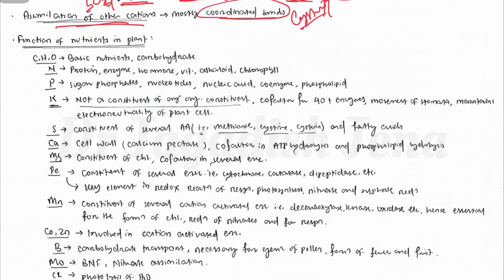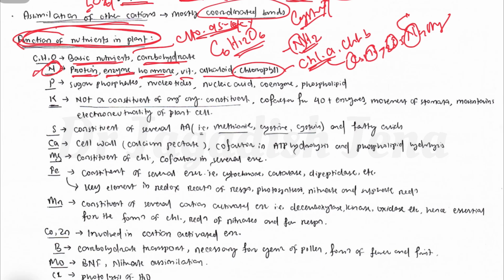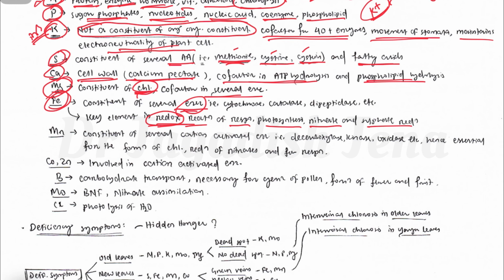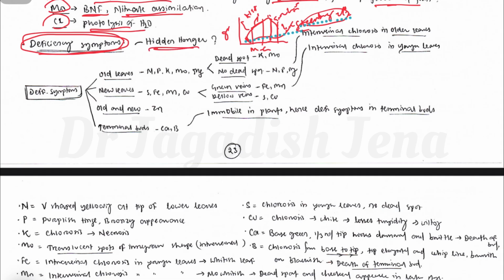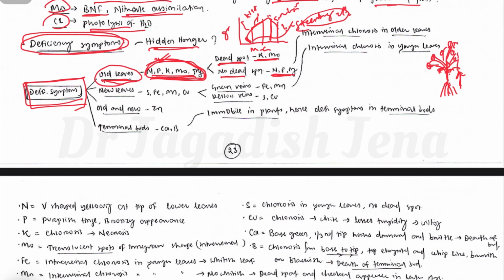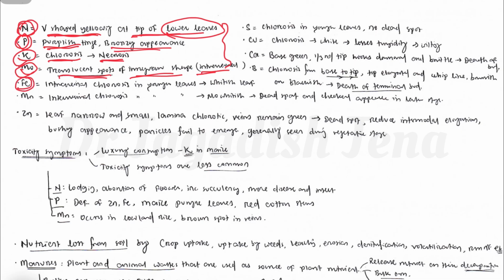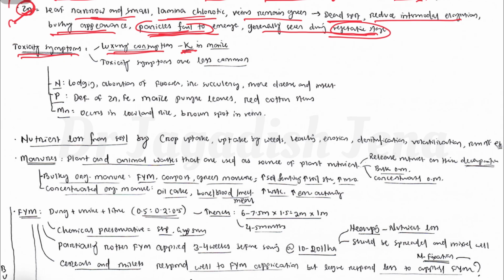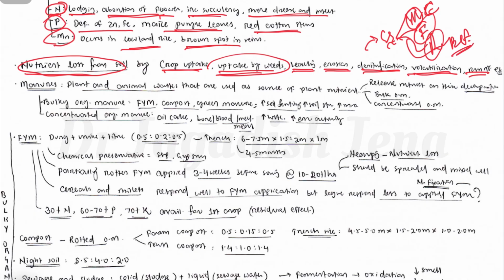Essential nutrients - Role, deficiency and toxicity symptoms in plants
In this lecture, you will get to know about different essential nutrients and their role in plant, deficiency symptoms and toxicity symptoms in plants. We have also discussed about terms like hidden hunger and luxury consumption. You will also get the idea about how nutrient mobility in plants affect the deficiency location with respect to plant deficiency symptoms.